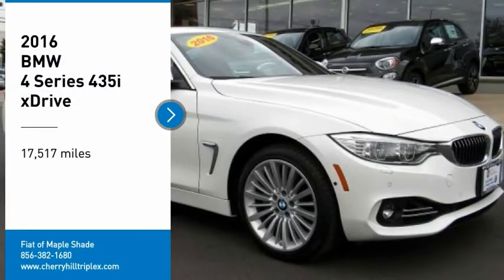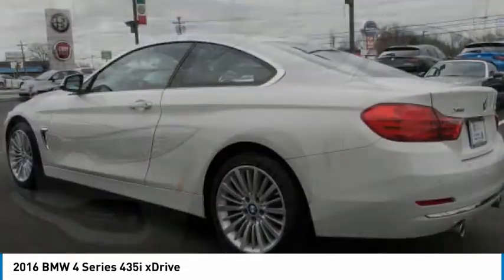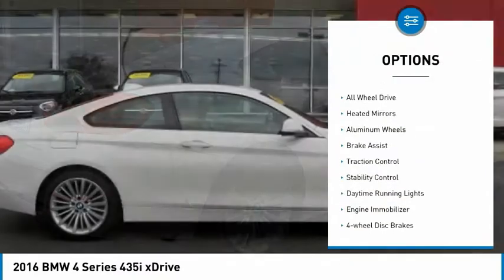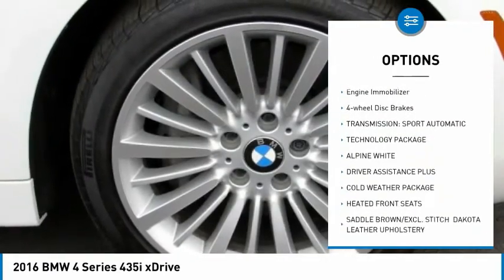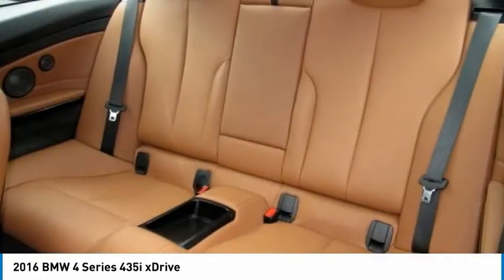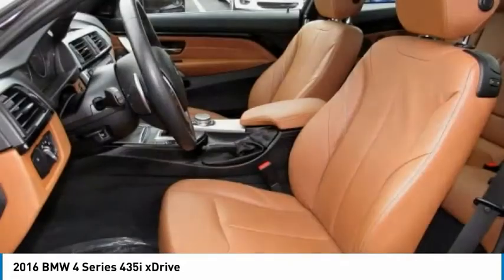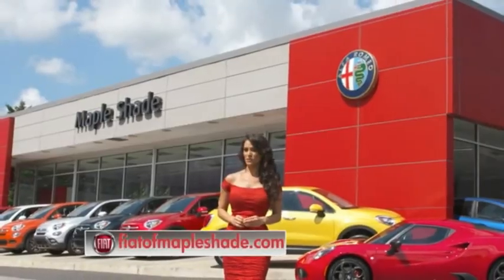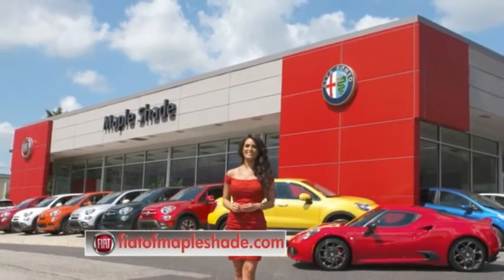2016 BMW 4 Series Cherry Hill NJ 73271L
2016 BMW 4 Series 435i xDrive

Only 17,505 Miles! Scores 30 Highway MPG and 20 City MPG!